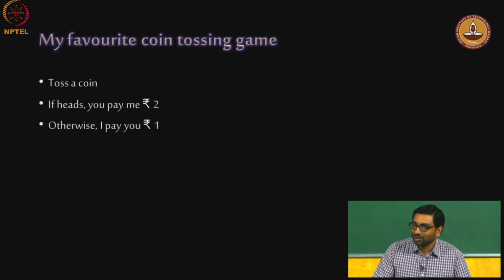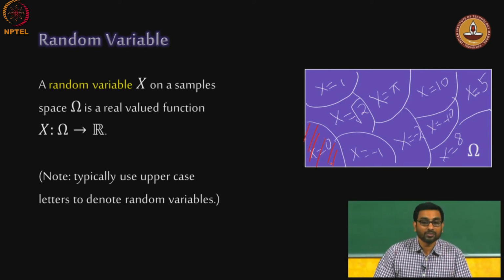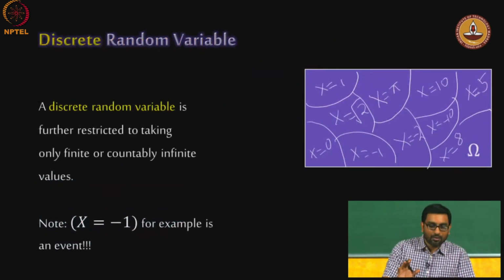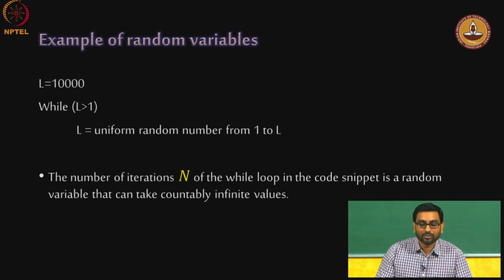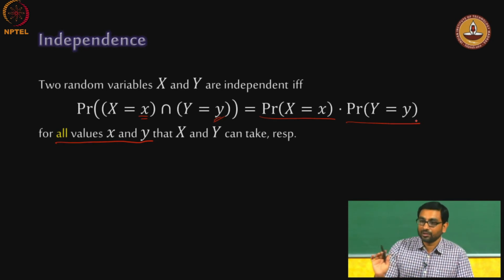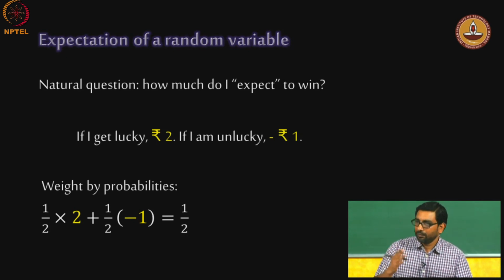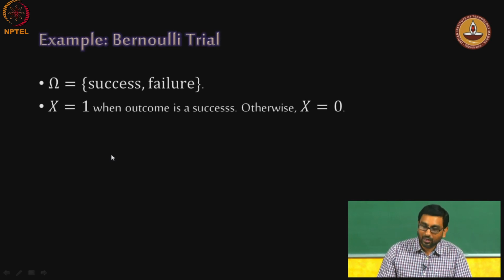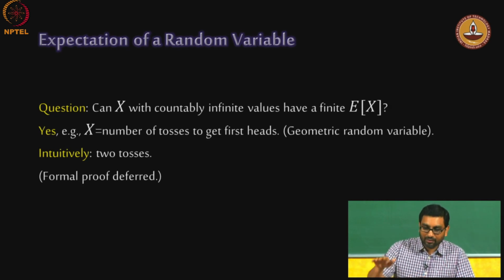Week 2 Segment 1: Discrete Random Variables - Basic Definitions